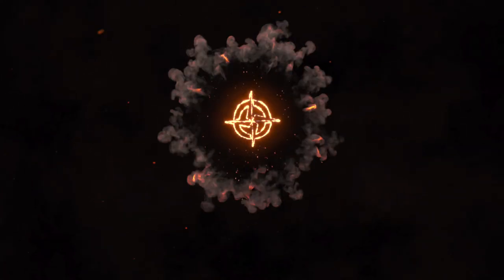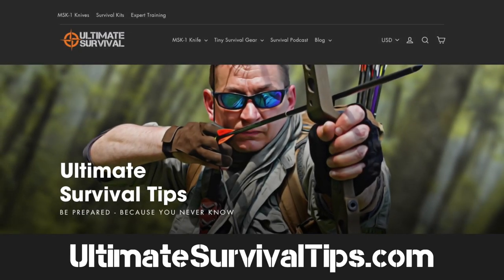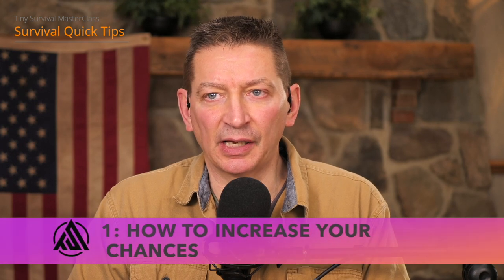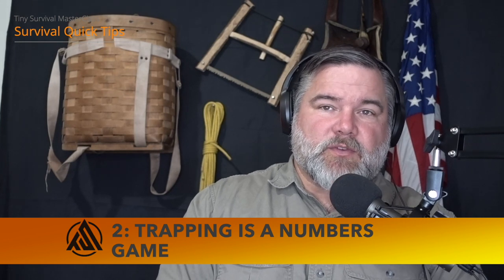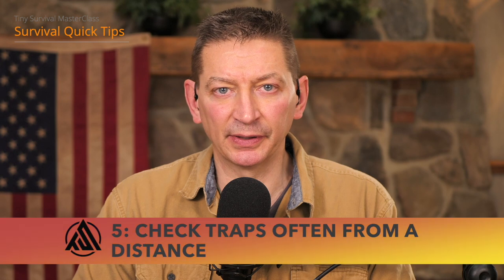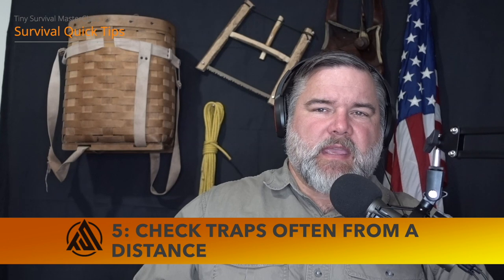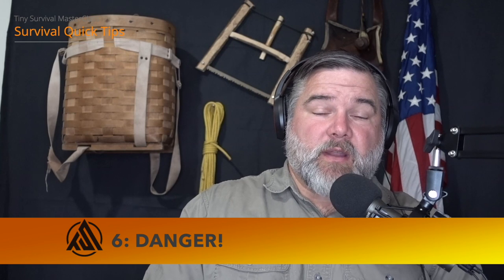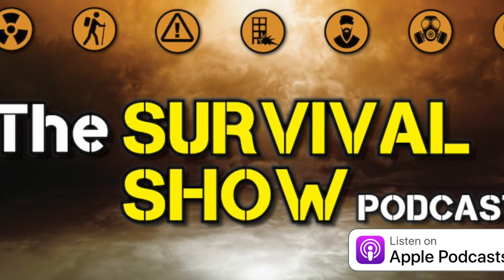▶︎ 5 Vital Survival Trapping Tip for Disaster and Emergency Food Preparedness: SQT-13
▶︎ Need food? Survival trapping may be your ticket to food in an emergency. ▼ Details Below ▼

▶︎ Take the FAST TRACK to Safety, Security, Emergency and Disaster Preparedness - Get Prepared Fast! Tiny Survival Masterclass is an accelerated - online learning experience that boils down over 80 hours of "live" survival and preparedness training to get you (and the ones you love) up to speed in less time than it takes to watch two movies on Netflix® @

▶︎ EDC GEAR: Build Your ULTIMATE EDC Survival Kit or Grab One of Our Epic "David Designed" Kits
▶︎ MSK-1 KNIFE: 4 New for 2021: MSK-1 Survival Knives Are Available in Limited Quantities

▶︎ Check Out The Survival Show Podcast with David and Mr. Craig Caudill

Survival / EMERGENCY / Disaster Kits I Put Together For You over